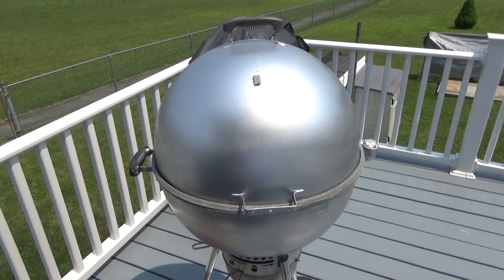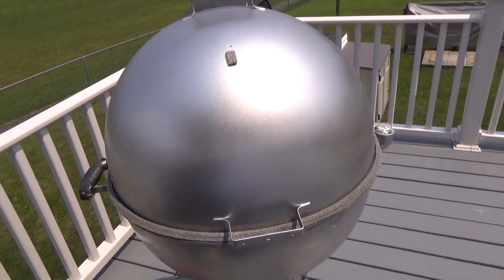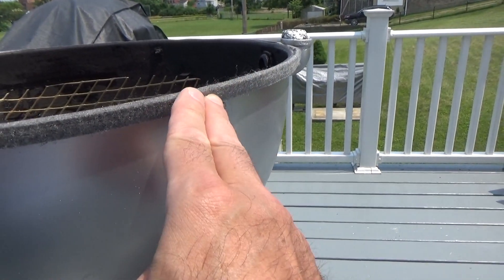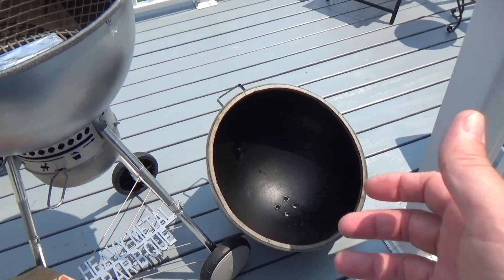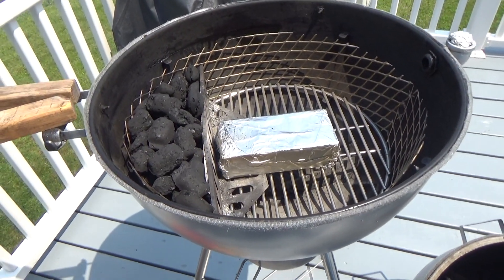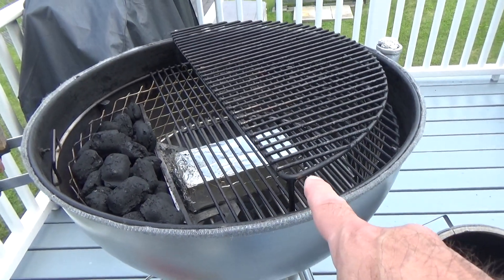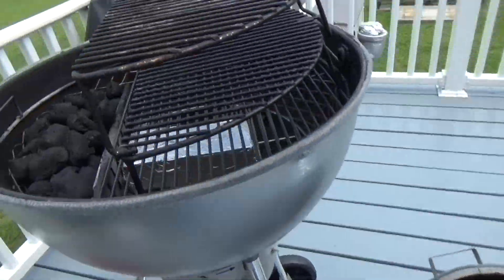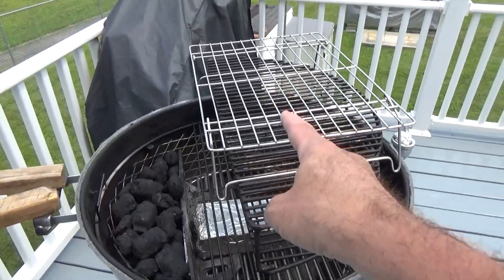"NEW"....The WEBER SMOKEY KAMADO KETTLE EGG GRILL /The ULTIMATE KETTLE HACK!!!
A Kettle Hack that uses parts from the Weber Kettle and Weber Smokey Mountain to create a Hack version of a Kamado Egg Grill.  This Pit has all the possibilities I could ever want in a Grill/Smoker.